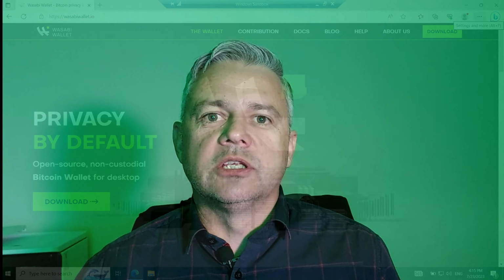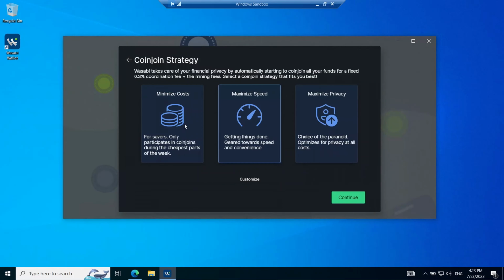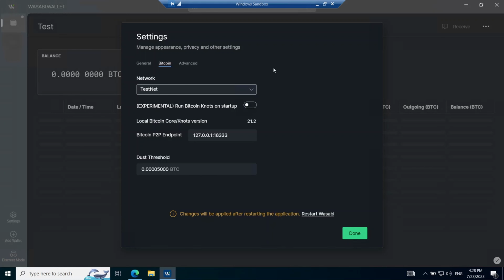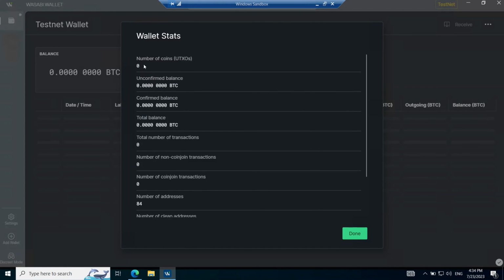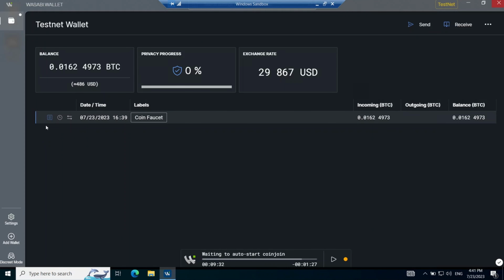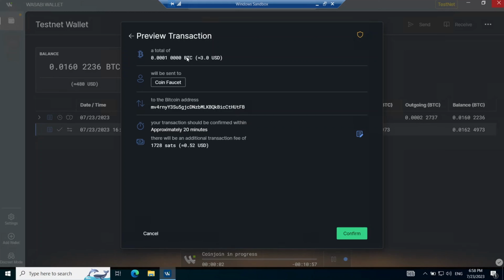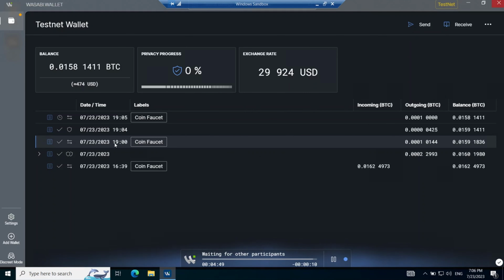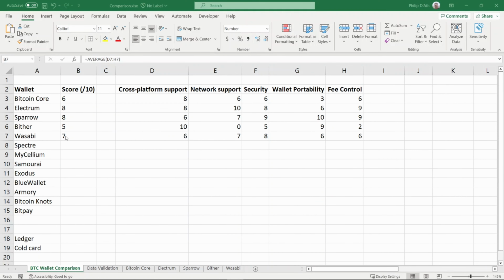Is Wasabi Bitcoin wallet better?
How does Wasabi Wallet compare to other Bitcoin wallets?

In this series, we look at one Bitcoin wallet in each video and rank them on a leaderboard.

00:00 Introduction
00:11 Where to get Wasabi Wallet
01:24 Setup a new wallet
02:49 The user interface
05:51 Doing a transaction
10:43 The leaderboard
12:20 Outtro